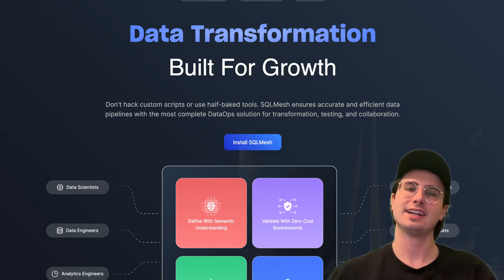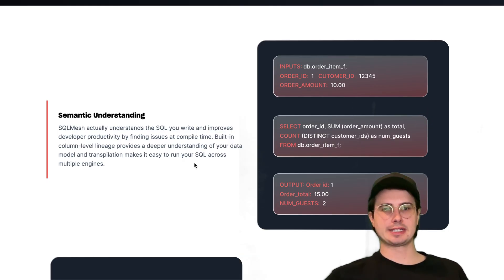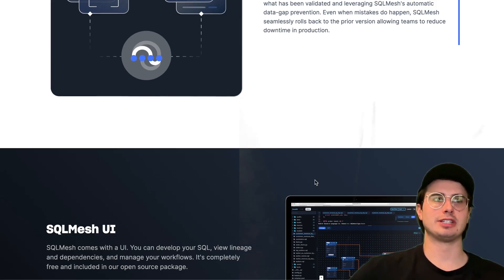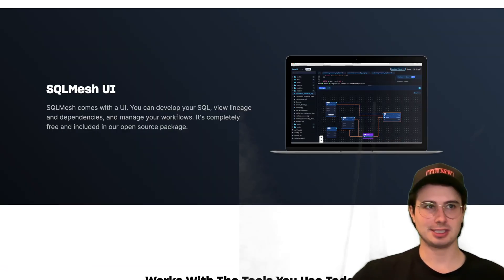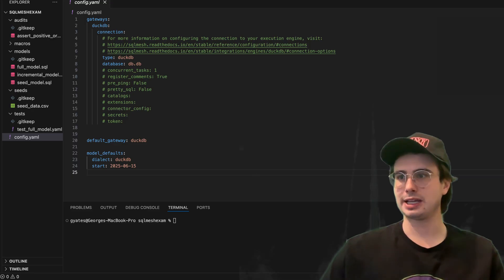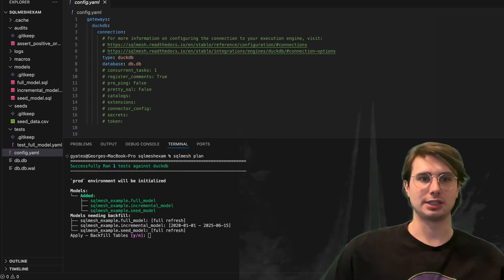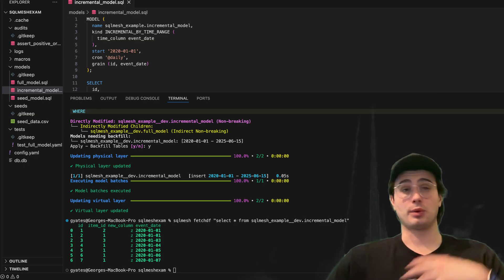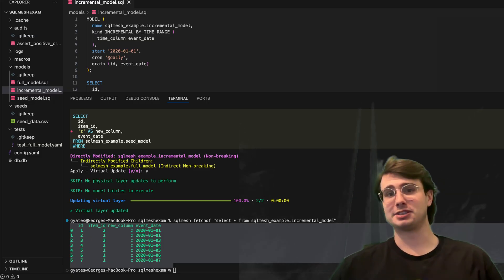Introduction to SQLMesh! How to Use SQLMesh, the dbt Alternative!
In this video, I'll show you what sql mesh is, and how to use it for many of the same use cases that dbt would historically cover!